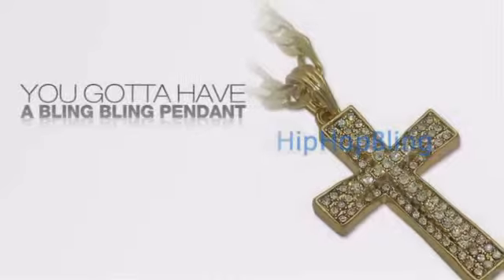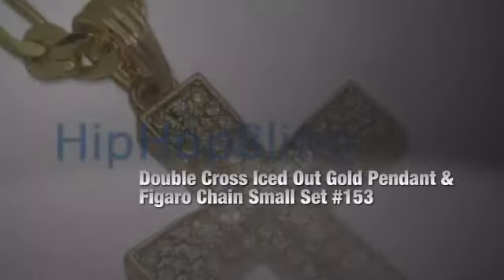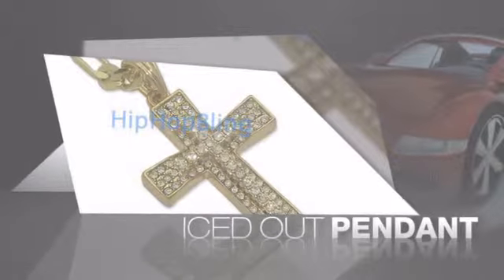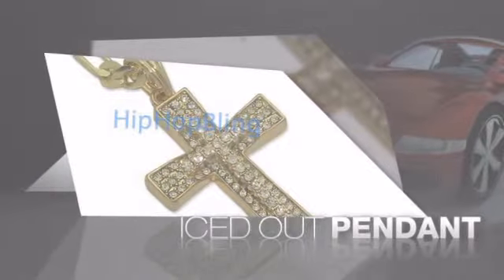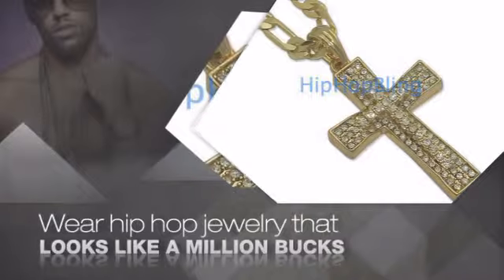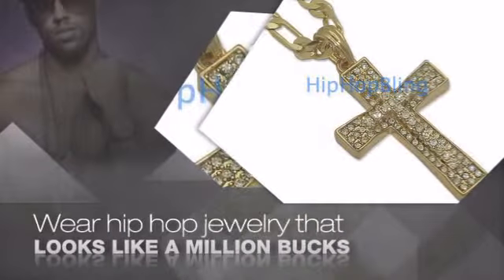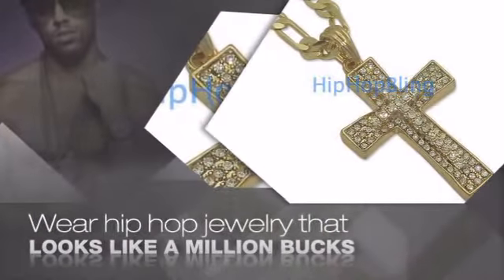Bling Bling Double Cross Iced Out Gold Pendant Figaro Chain